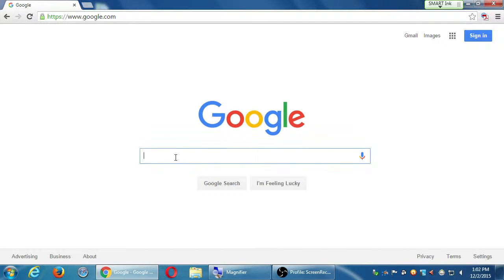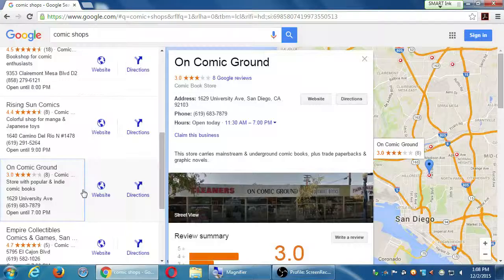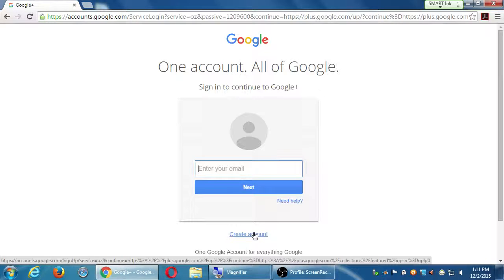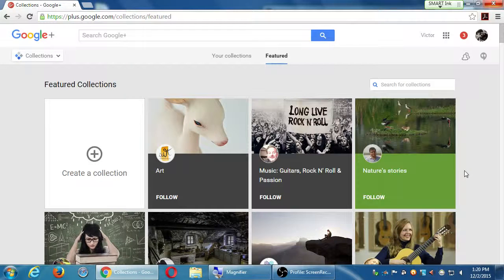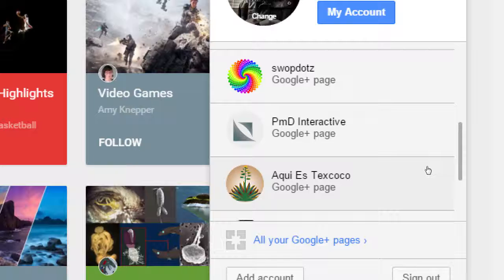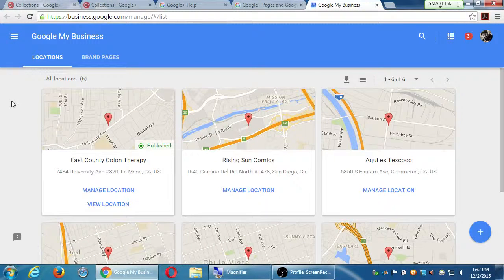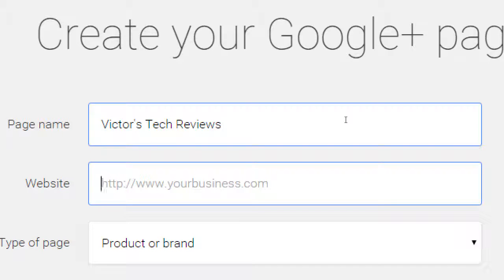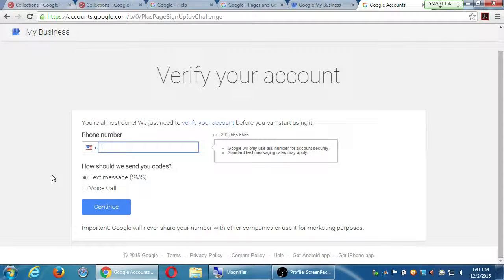SDCE Adv Google 2015 12 2 A